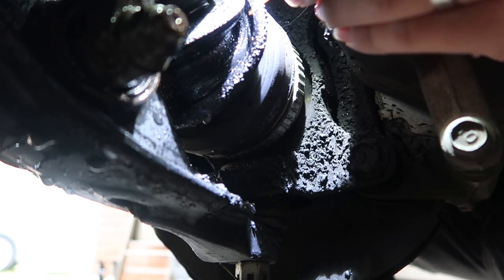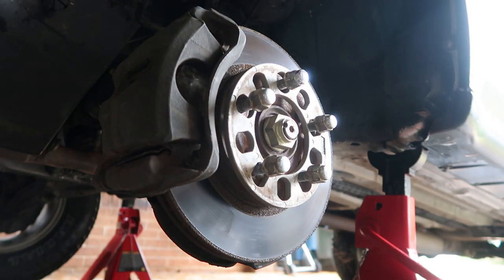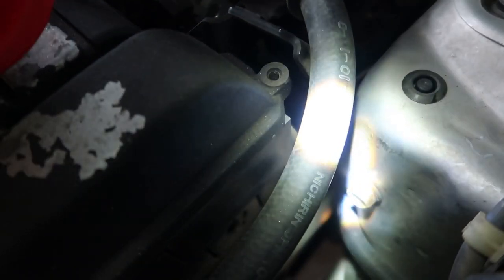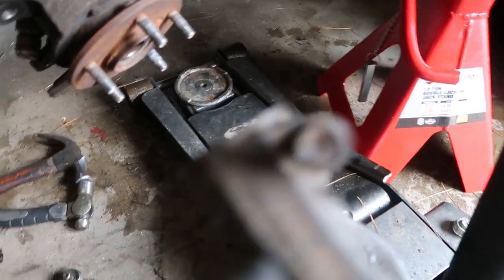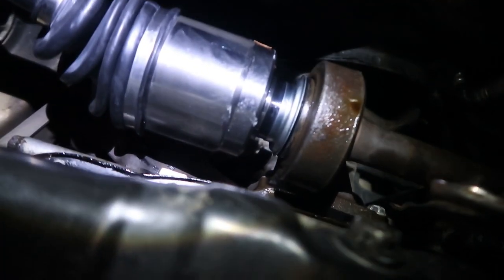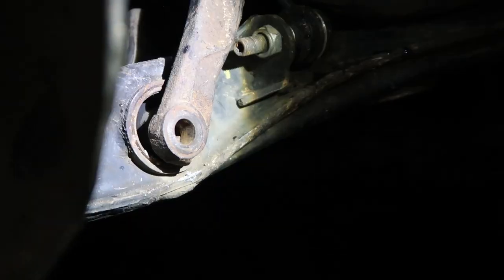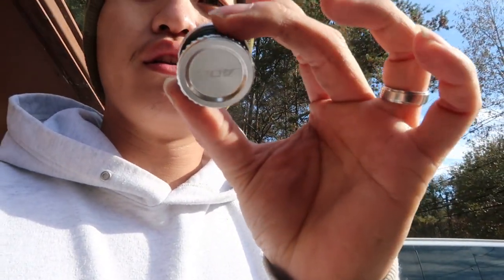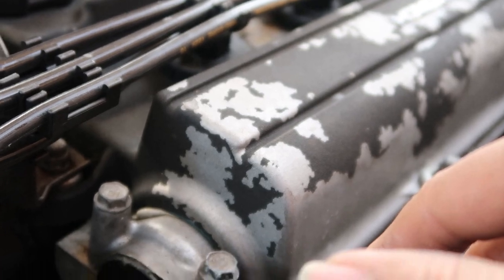Lifted CR-V Axle Clicking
One down side of lifting a CR-V with suspension lift spacers is axle would bind and rip the boot. Thinking of dropping the motor for better axle angle.